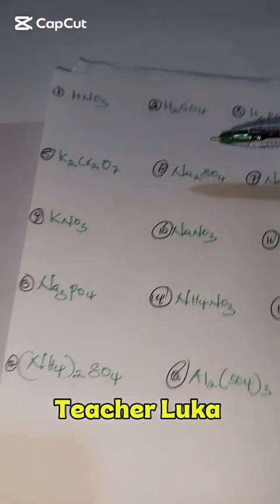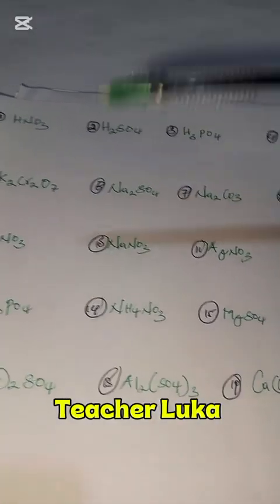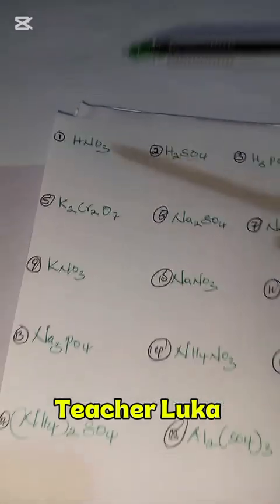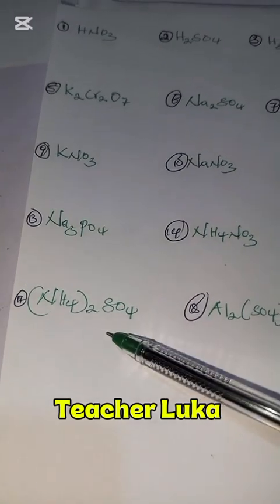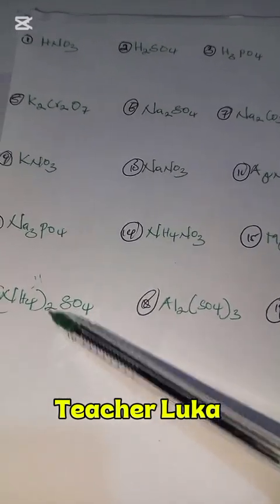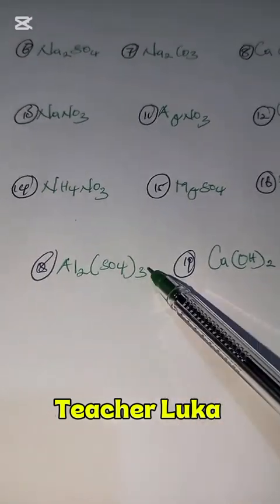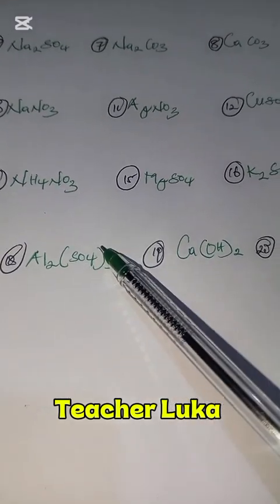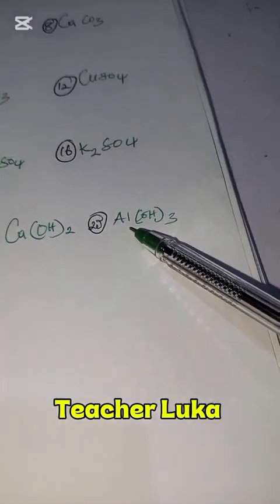IUPAC NOMENCLATURE made easy with teacherluka.....